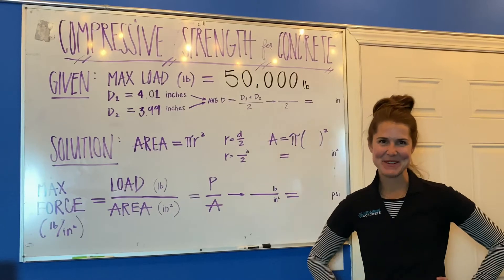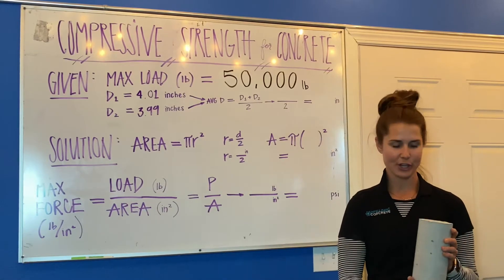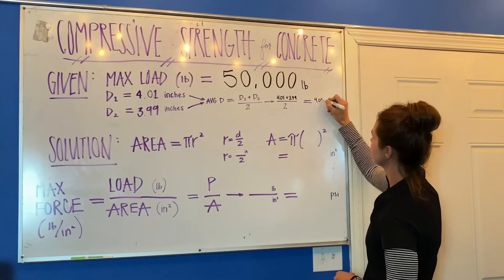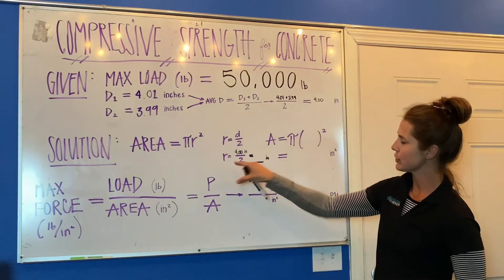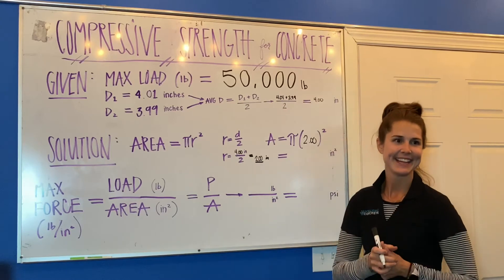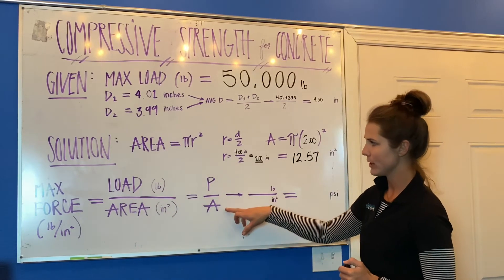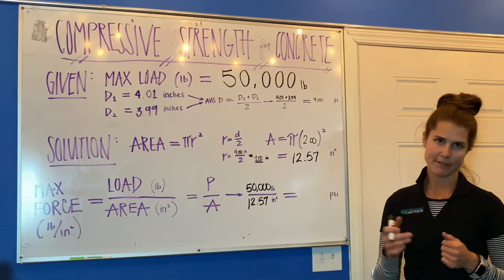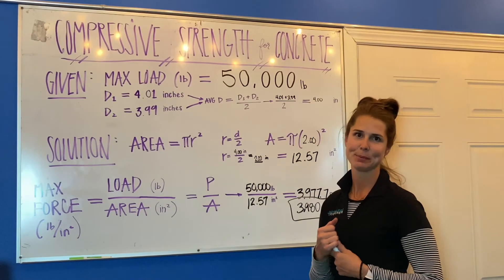How to Calculate Concrete Compressive Strength from ASTM C 39 Data - Vlog 656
In today’s video, Intelligent Concrete lab technician Brooke Pezdirtz dives into the math behind calculating the compressive strength of a concrete sample from ASTM C 39.